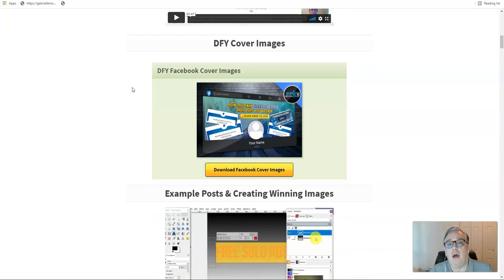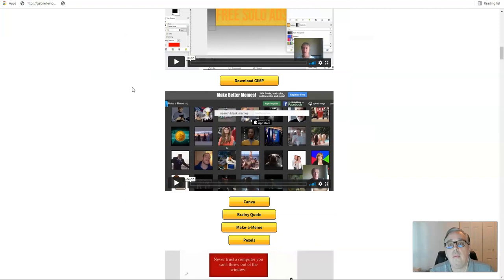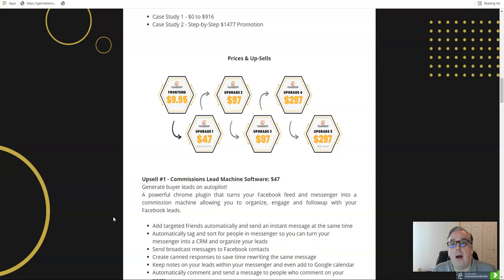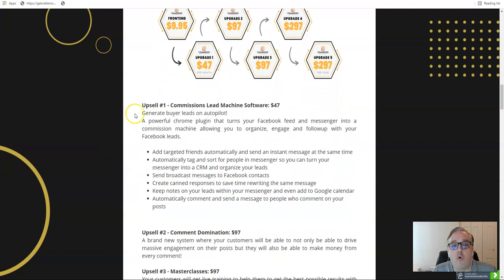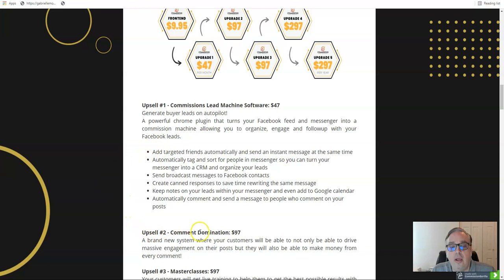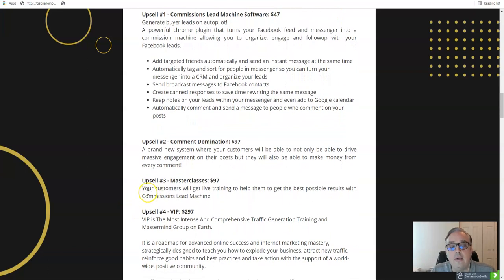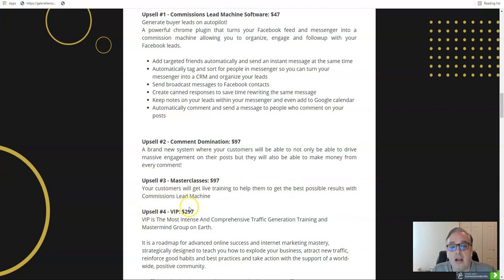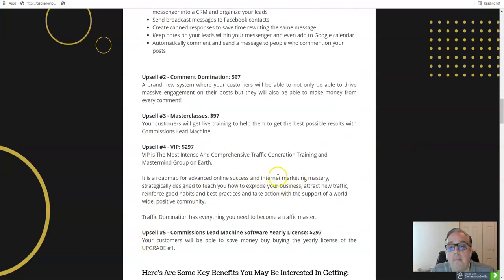Commissions Lead Machine Review & Bonuses - 🚫WAIT 🚫 DON'T GET IT WITHOUT LOOKING AT THIS DEMO FIRST🔥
So What Is "Commissions Lead Machine" All About?

Turn your Facebook feed into a Commissions Lead Machine. This is technique backed up by a ton of proof including 2 case studies and DFY Images, videos and landing page:

Case Study 1 - $0 to $916
Case Study 2 - Step-by-Step $1477 Promotion

✅ Step-By-Step Video Training ANYONE Can Understand, Follow & Get Results… Immediately!
✅ 100% Free Traffic - No Additional Investment...
✅ No Tech-Skills or Previous Marketing Experience Needed
✅ Extremely Fast & Super Effective - Start Generating Commissions In as Soon as 24 Hours!
✅ Takes No More Than 30 Minutes Per Day…

If this sounds like something that interests you and you'd like to know more, click on the link below and go to my bonus page where you'll find much more information.